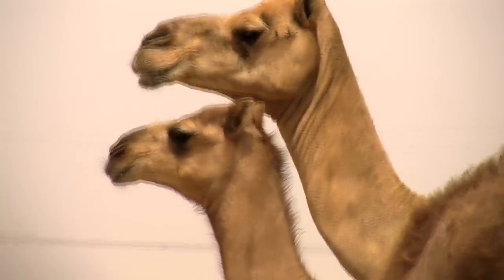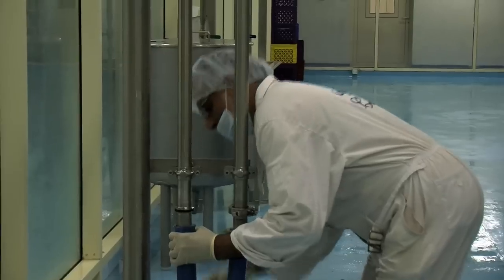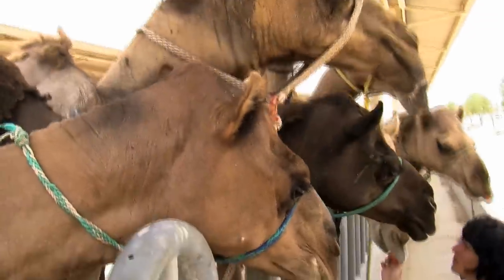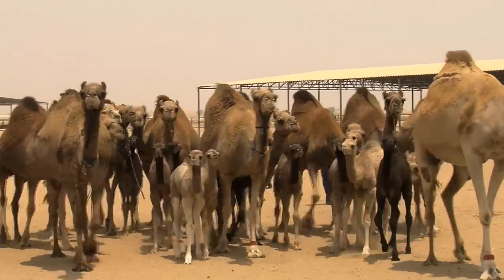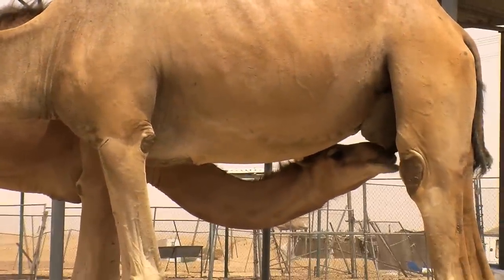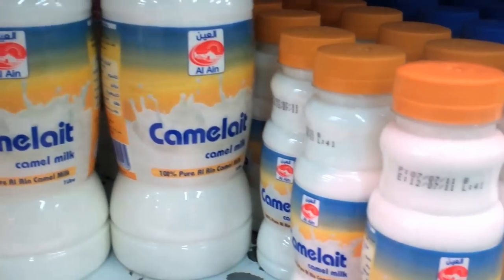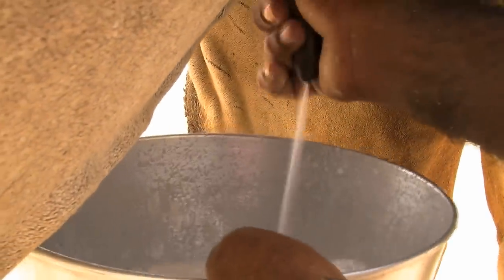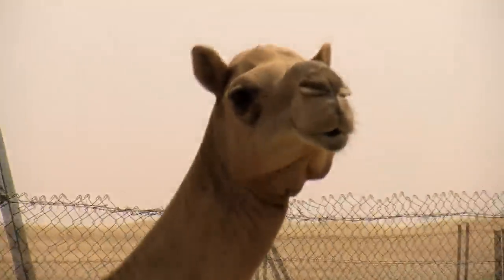Camel milk farming in UAE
The Emirates Industry for Camel Milk and Products (EICMP), is the world's first and only camel farm to specialise in milk production on a large scale.